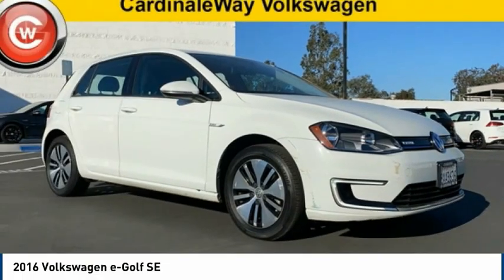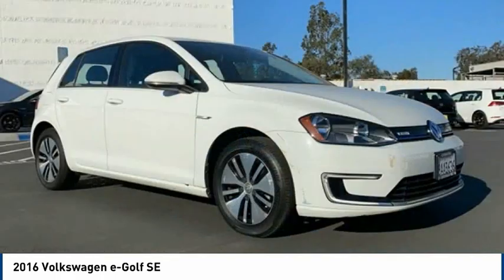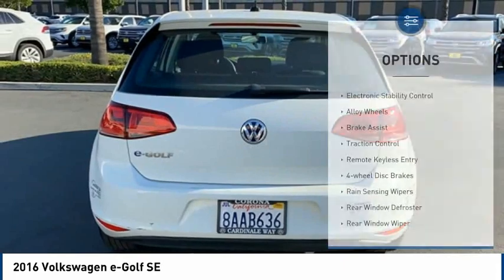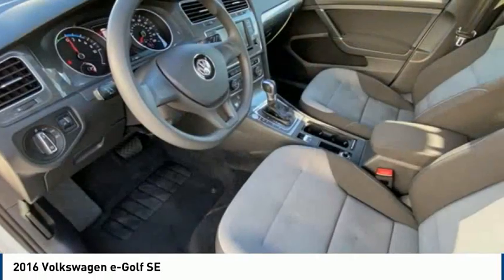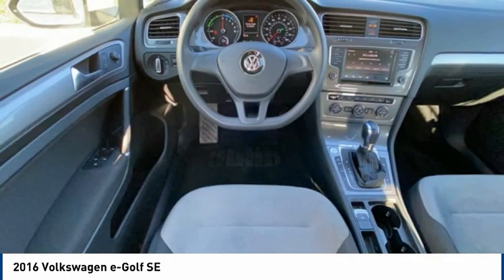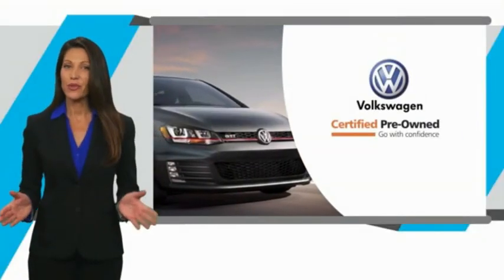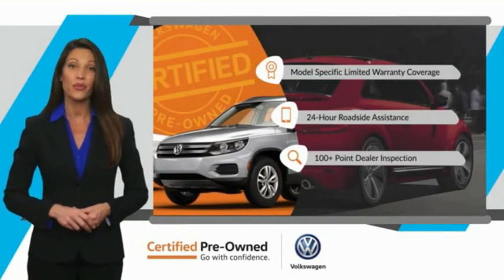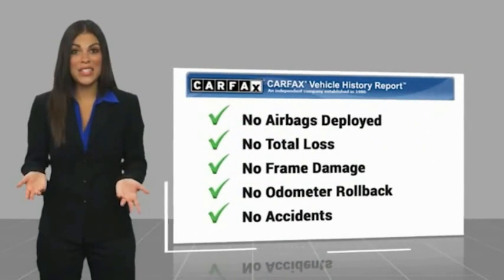2016 Volkswagen e-Golf SE FOR SALE in Corona, CA VP4152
Stop in today for a test drive of this U 2016 Volkswagen e-Golf

CardinaleWay Volkswagen
2603 Wardlow Road

CARFAX One-Owner. Clean CARFAX. Certified. White 2016 Volkswagen e-Golf SE   CERTIFIED   FWD Single-Speed Automatic 85KW 115HP Electric CLEAN CARFAX,    MANAGER SPECIAL   , ONE OWNER,    CERTIFIED   , BLUETOOTH, MP3 CAPABLE, REAR VIEW CAMERA, e-Golf SE   CERTIFIED  , 4D Hatchback, 85KW 115HP Electric.  Recent Arrival! Odometer is 1558 miles below market average! 126/105 City/Highway MPG  Volkswagen Combined Details:      Model Specific Limited Warranty, 24 Month/Unlimited Mile beginning on the new certified purchase date or expiration of new car warranty expires (whichever occurs later), 2 Years of 24-Hr Roadside Asst. Transferability See Dealer for Details (for Volkswagen Certified Pre-Owned Model Year 2017 and Older TDI vehicles program), Model Specific Limited Warranty, 24 Month/24,000 Mile beginning on the new certified purchase date or expiration of new car warranty expires (whichever occurs later), 2 Years of 24-Hr Roadside Asst. Transferability See Dealer for Details (for Volkswagen Certified Pre-Owned Model Year 2020 and newer vehicles program), Model Specific Limited Warranty, 12 Month/12,000 Mile beginning on the new certified purchase date or expiration of new car warranty expires (whichever occurs later), 2 Years of 24-Hr Roadside Asst. Transferability See Dealer for Details (for Volkswagen Certified Pre-Owned Model Year 2018 and 2019 program)     Vehicle History     Warranty Deductible:  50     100  Point Inspection     Roadside Assistance   Experience the CardinaleWay difference. We develop outstanding relationships were everybody wins. Prices do not include dealer installed Protection Package for  995.00. Proudly serving Inland Empire, Corona, Riverside, Ontario, San Bernardino, Chio, Chino Hills, Norco, Orange County, Yorba Linda 92882.  Reviews:     Outstanding cabin materials and construction; superior ride and quietness; low center of gravity delivers impressive grip and handling; just as much cargo capacity as other Golfs; new lower-price base model. Source: Edmunds  Vehicle price and availability are subject to change without notice.